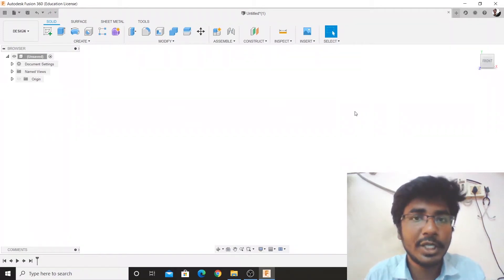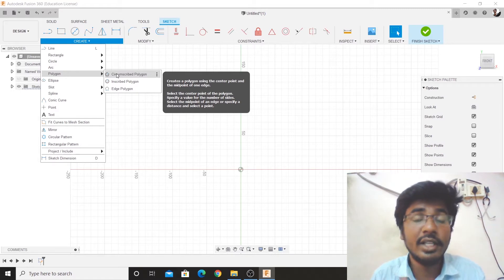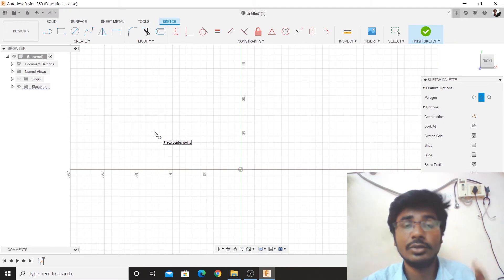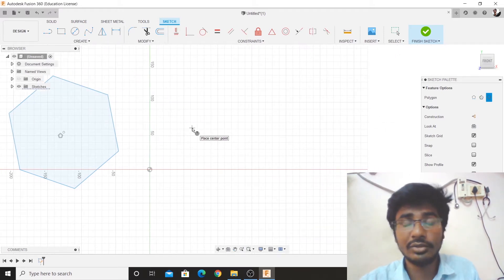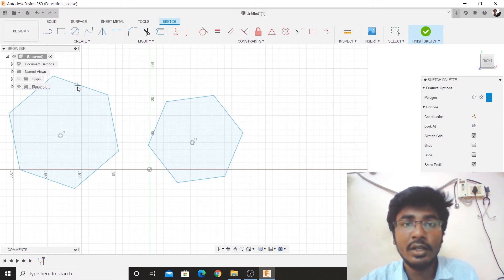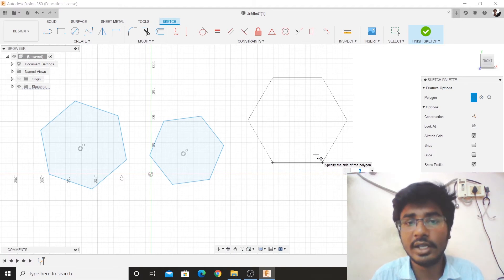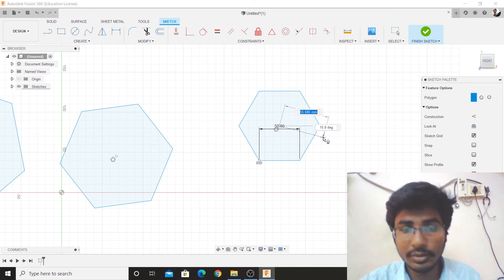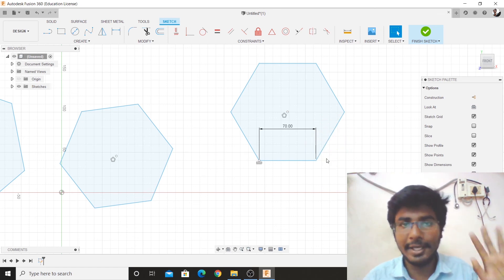Fusion 360 Basics | Types Of Polygon | Explained in Tamil